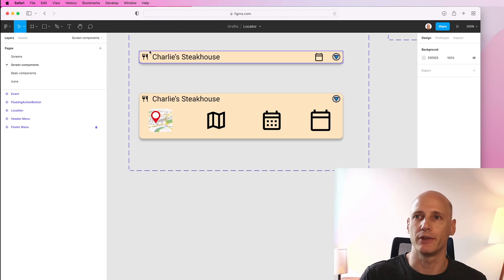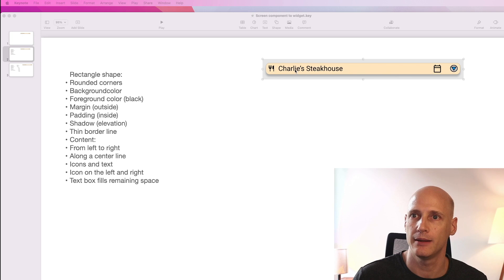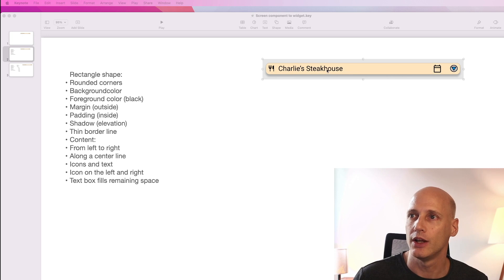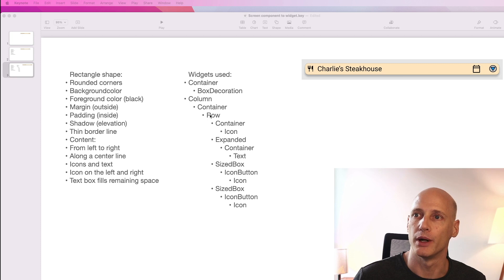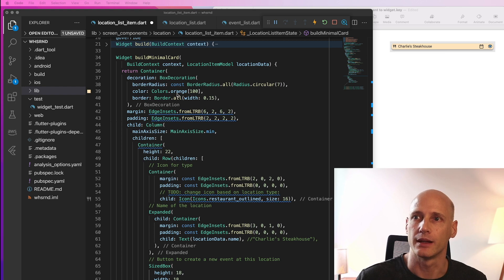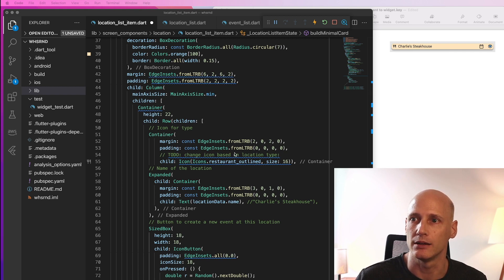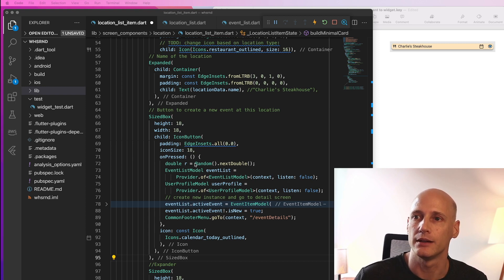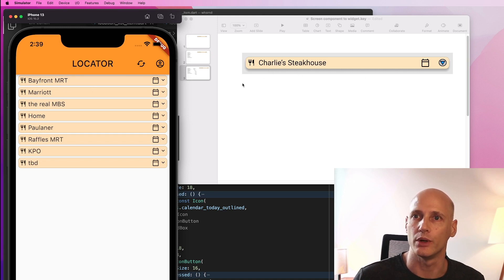Figma to Flutter: How to build a screen component in Flutter based on a Figma design.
Use Figma to design the widgets you use in your Flutter applications; Build your application in flutter based on your designs. In this video, I will walk you through the basic design os a screen component and implementation in flutter to recreate your screen component.

I will be using the classes Column, Row, Icon, IconButton, Container, SizedBox, Expanded, Text and BoxDecoration to re-create the Figma design in Flutter. This covers colouring of the components, positioning and sizing, outline and rounding of edges, margins, padding and adaptions to different screen sizes.